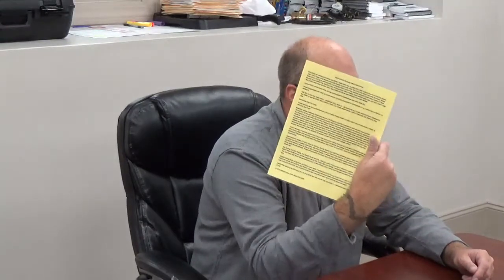Atlantic Mechanical Kold Draft Training, part 2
The classroom part of this intense Kold Draft training continues.